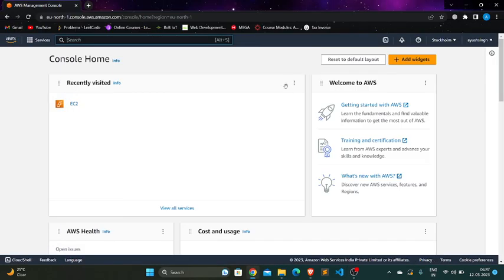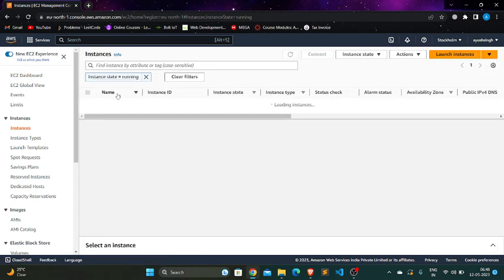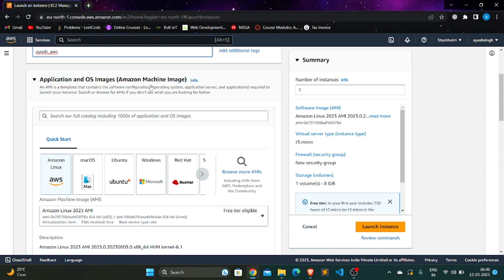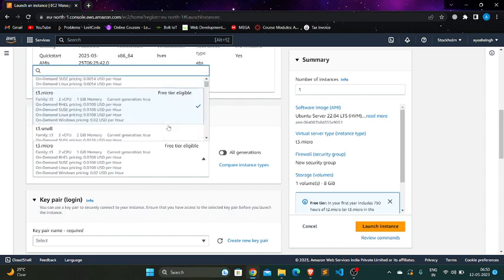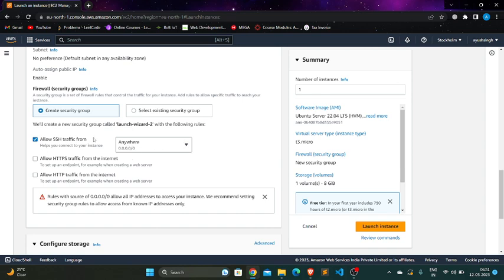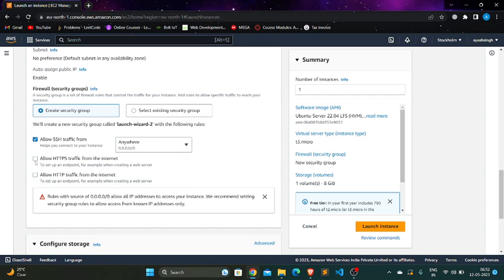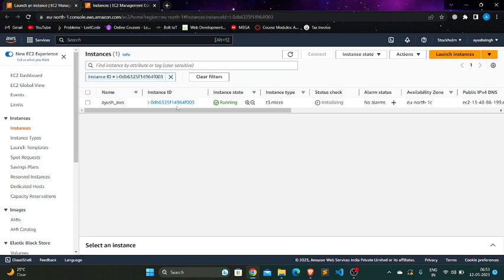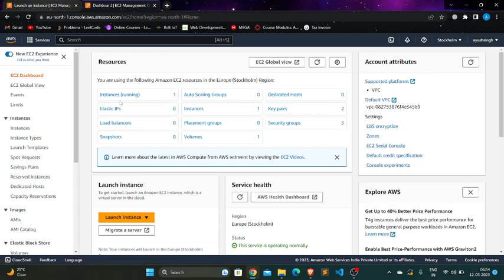How to create/ launch AWS Instance?